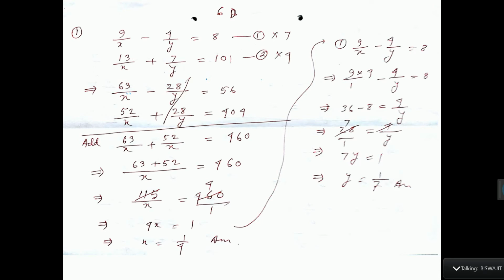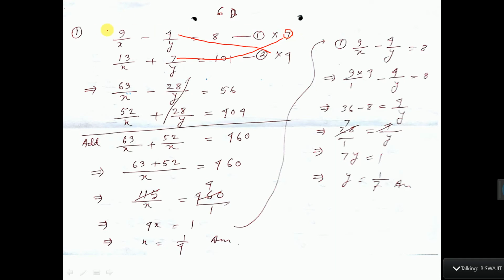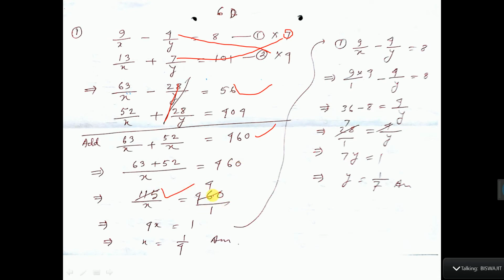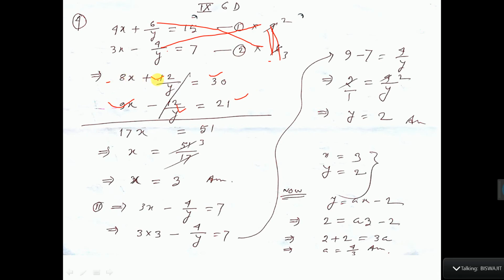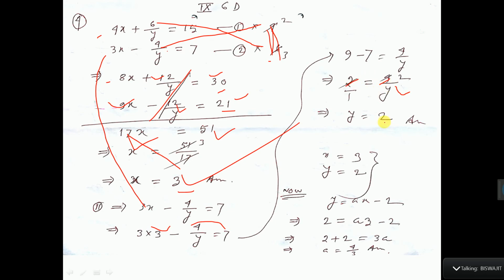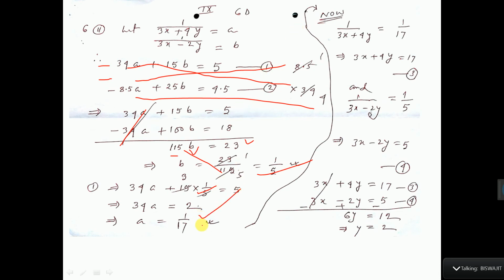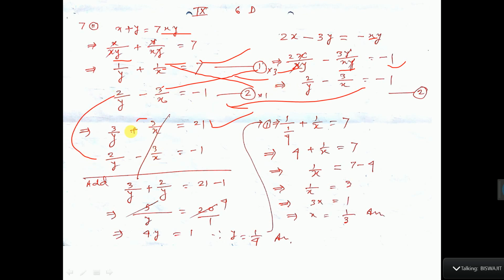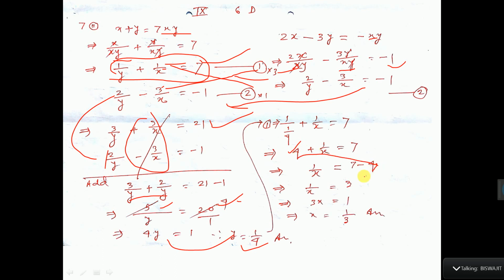IX SIMULTANEOUS CROSS MULTIPLICATION METHOD 6D